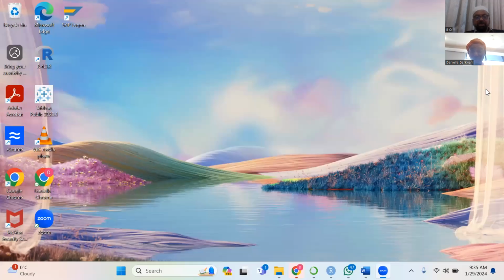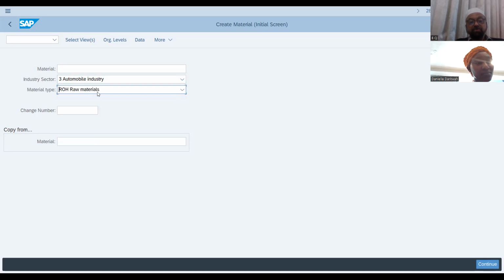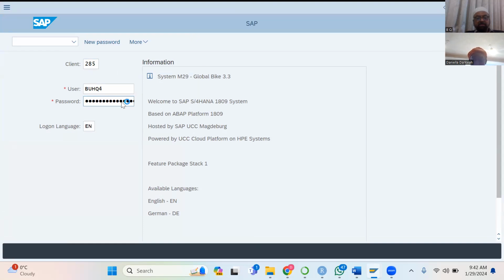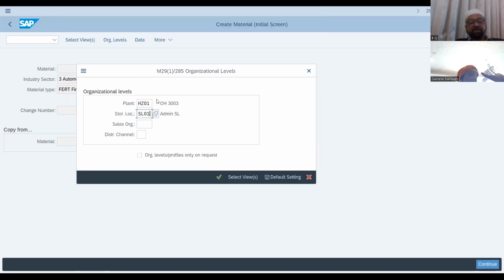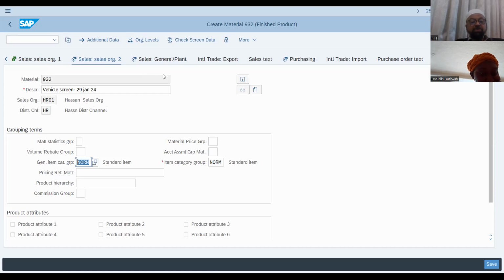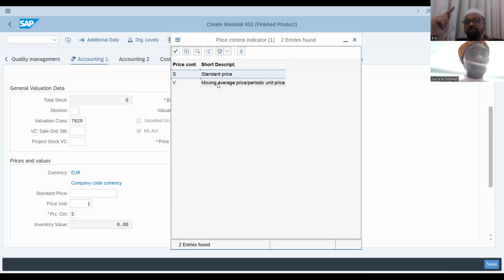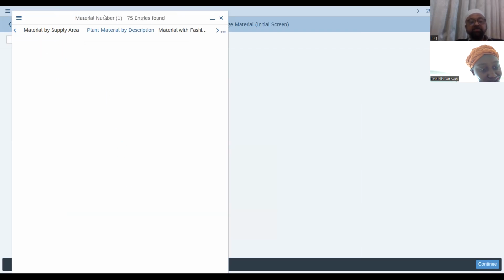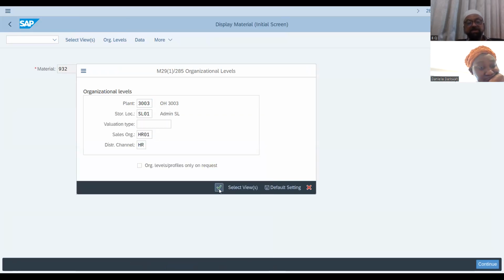Material Master Records with sales views